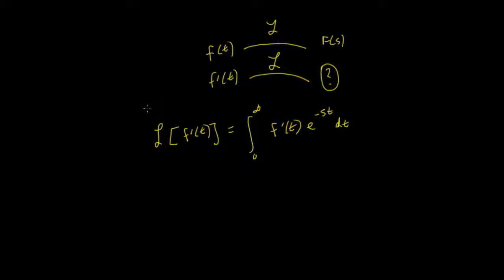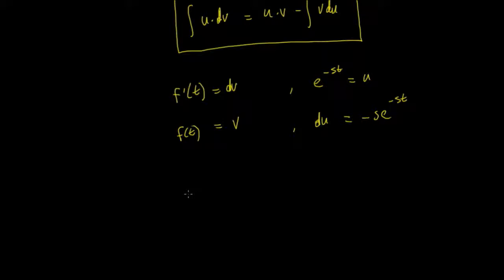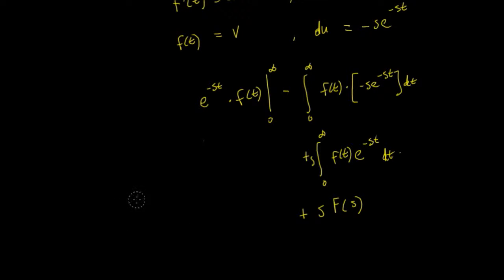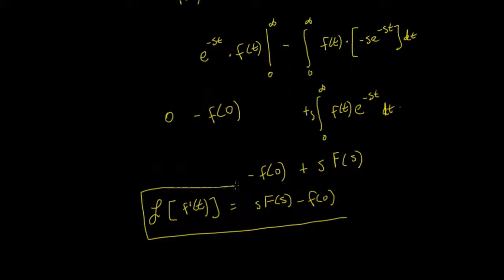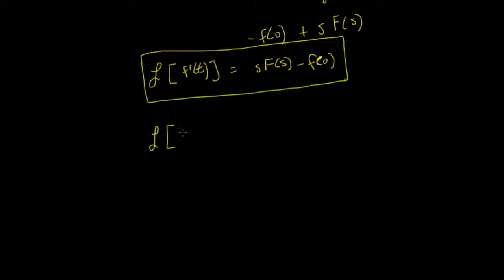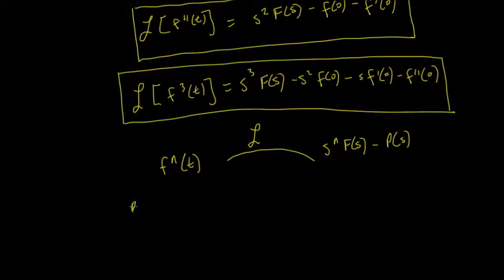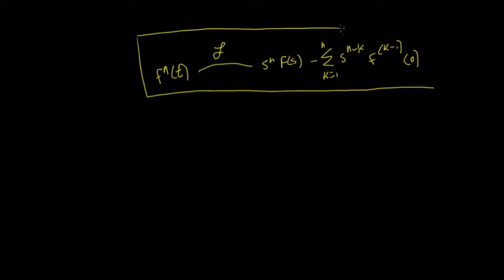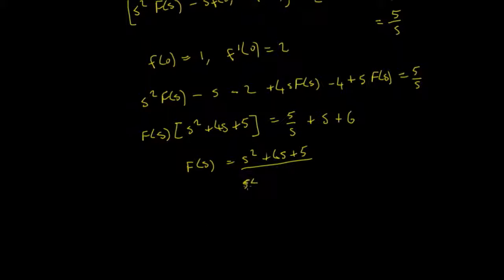Laplace transform of a derivative